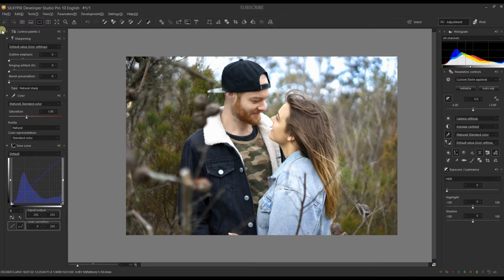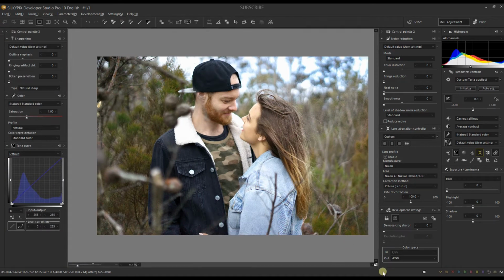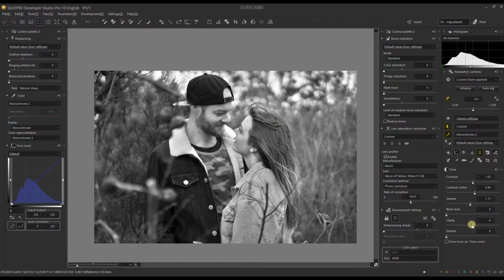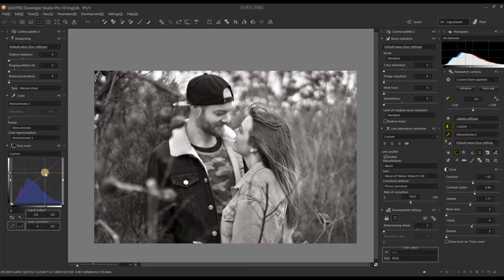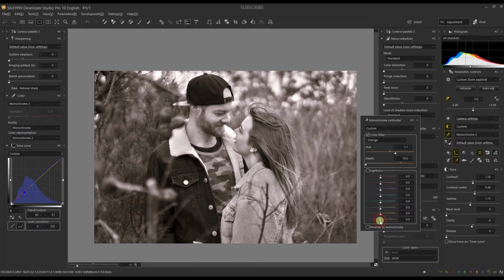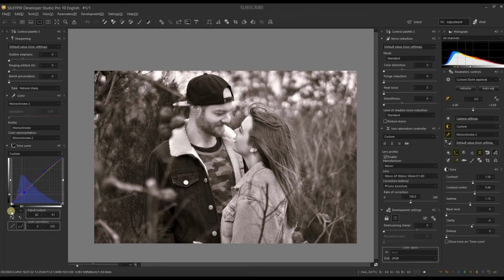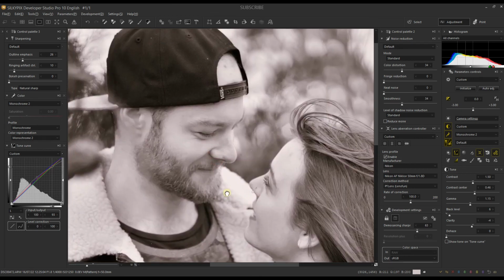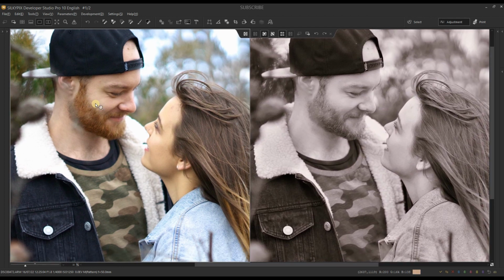Monochrome Vintage Couple Portrait Photo Editing in Silkypix Developer Studio Pro 10